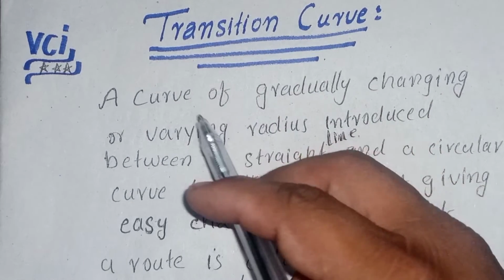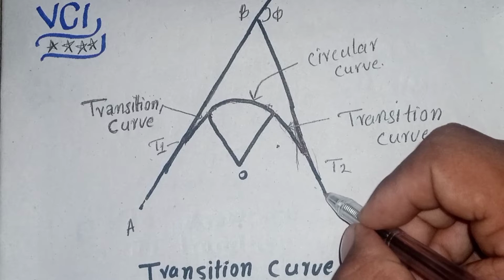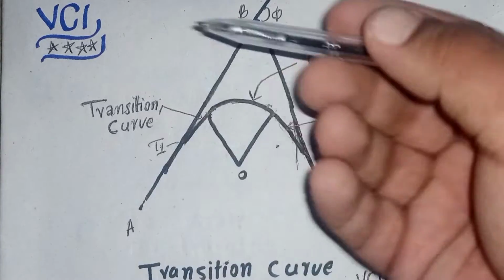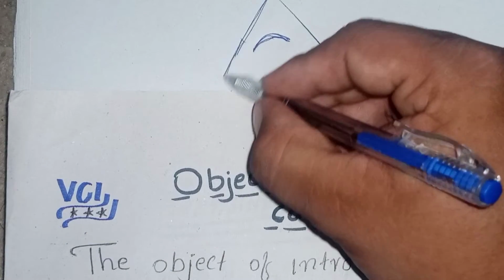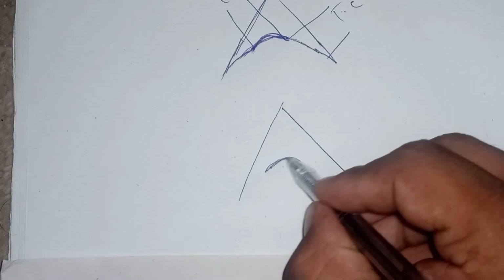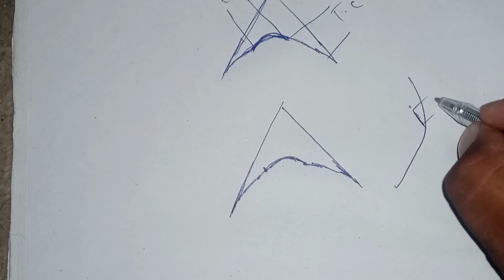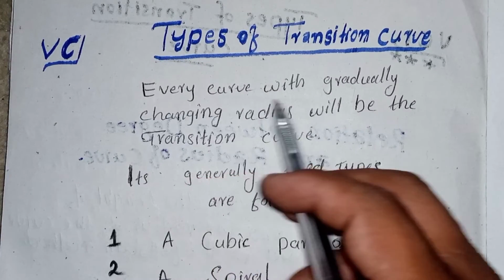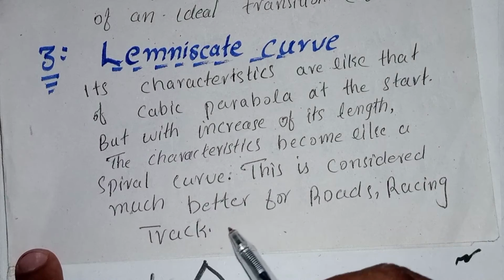transition curve and it's types with detail in short time